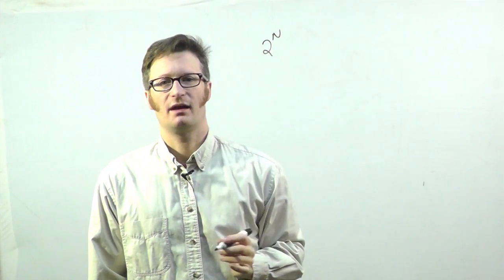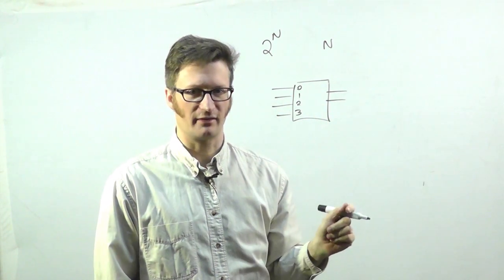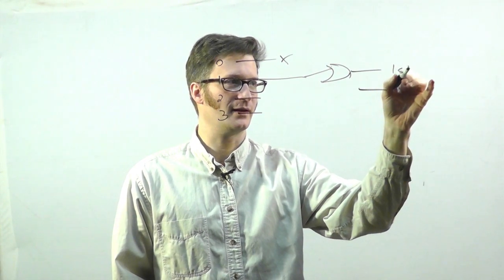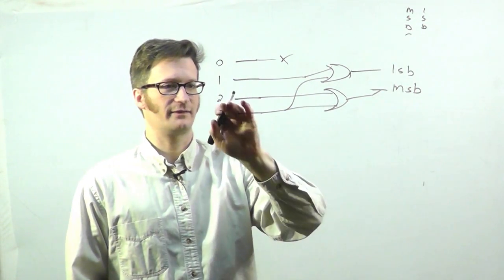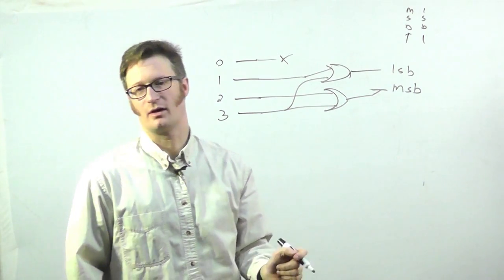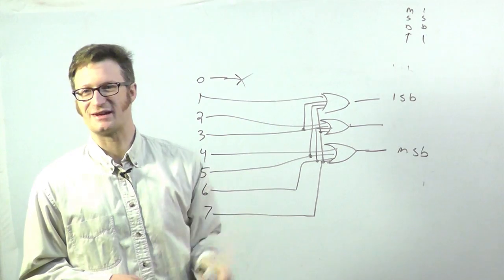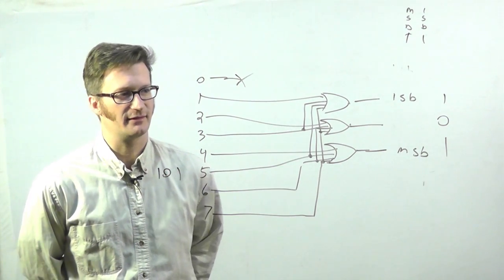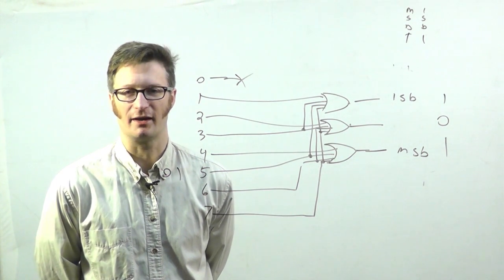Digital Logic - Encoders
This is one of a series of videos where I cover concepts relating to digital electronics. In this video I talk about encoders, how they are made, and how you can use them.